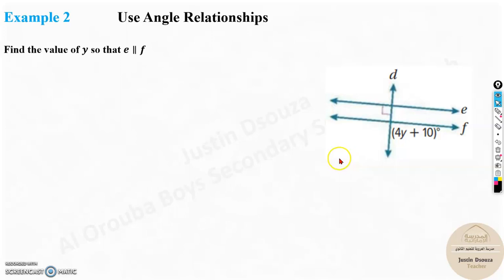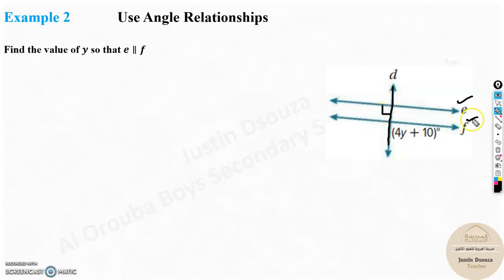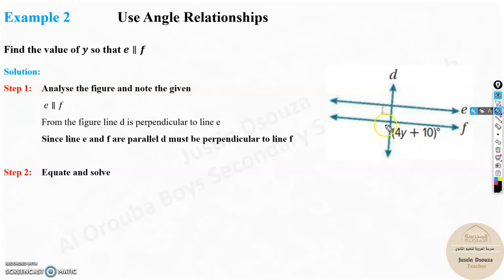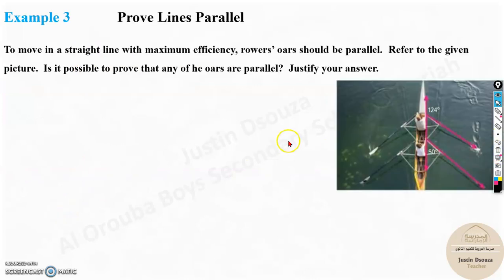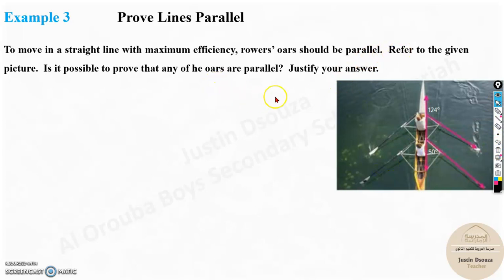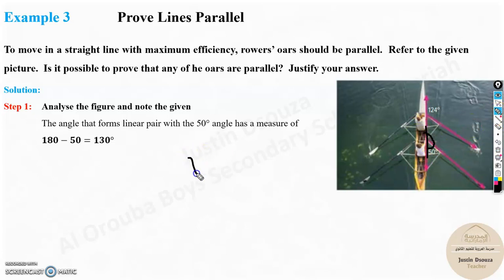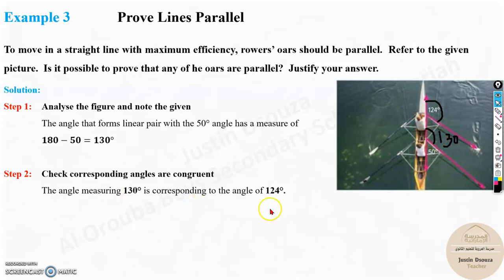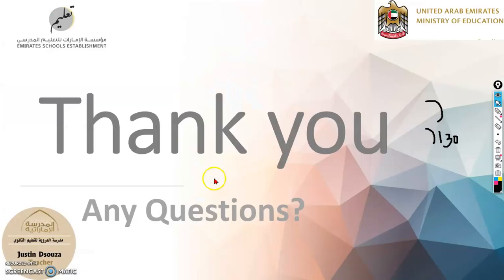G9 M12L9.2 Use Angle Relationships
M12L9 Proving Lines Parallel
LO: Apply angle relationship theorems to identify parallel lines and find missing values